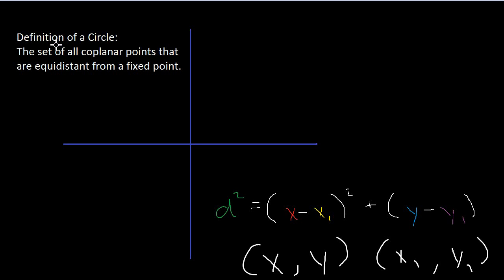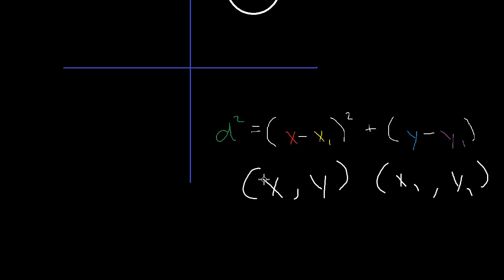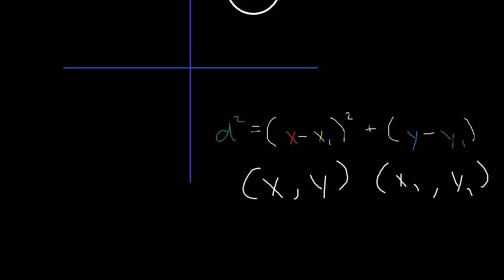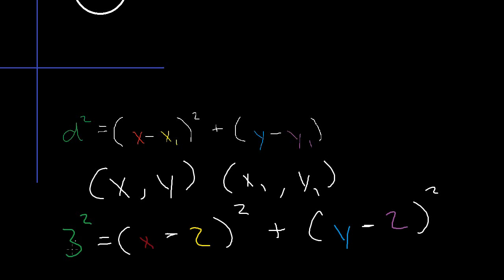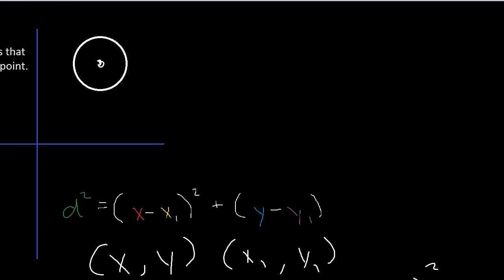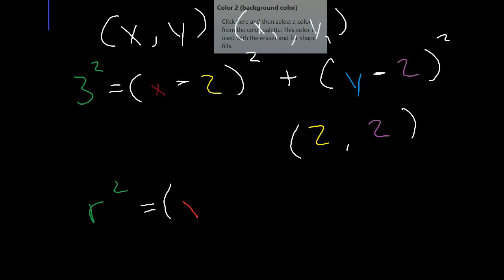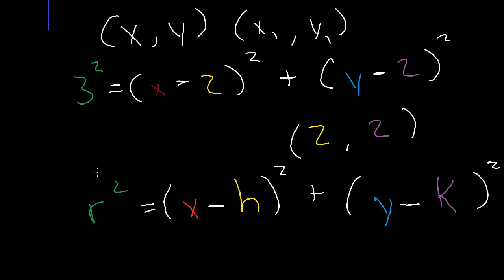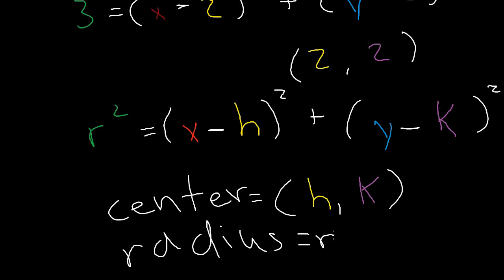Deriving the Equation of a Circle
In this video, I derived the equation of a circle. I used MS Paint and VSDC Recorder and video editor.